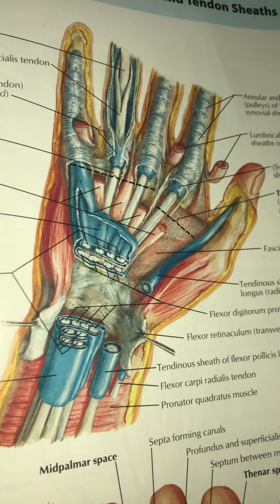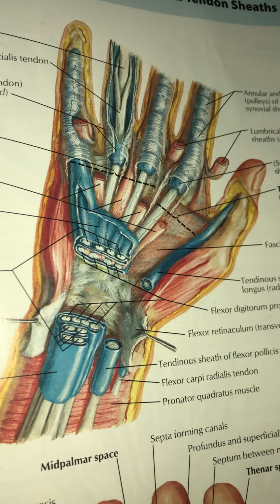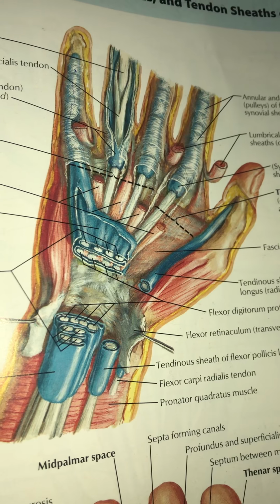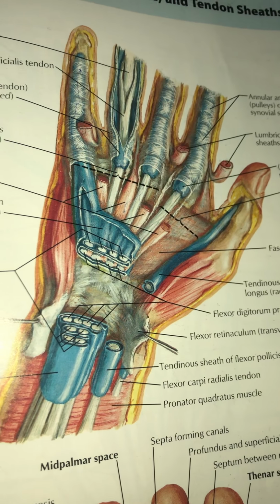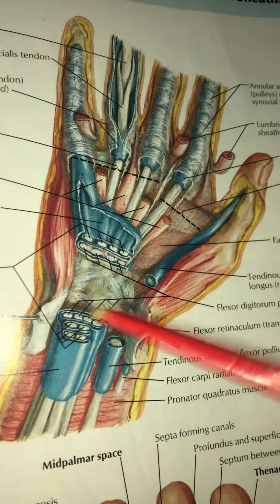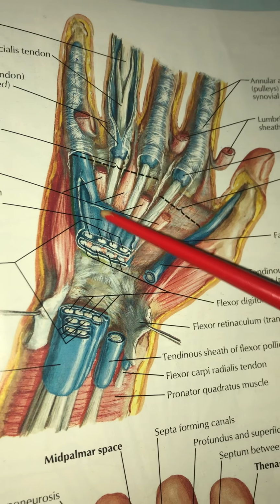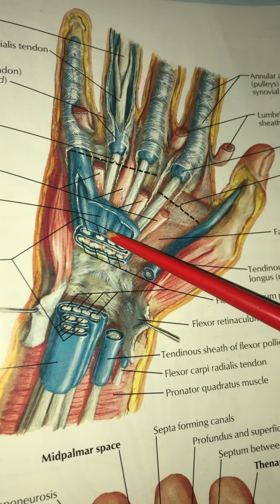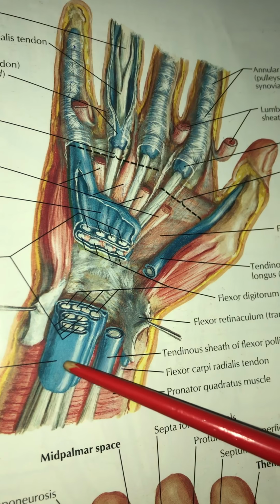Ulnar and Radial Bursa